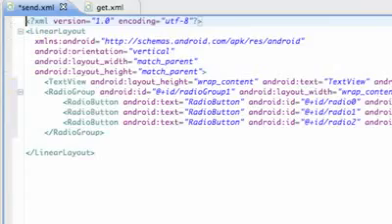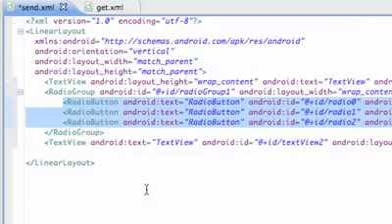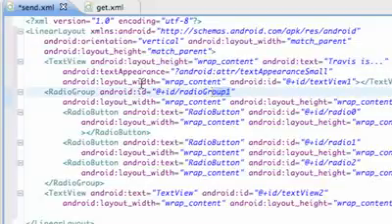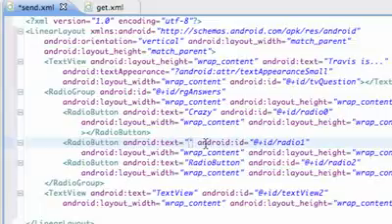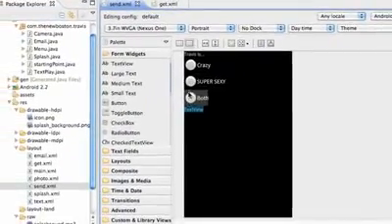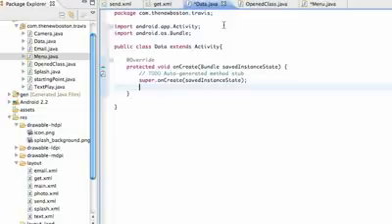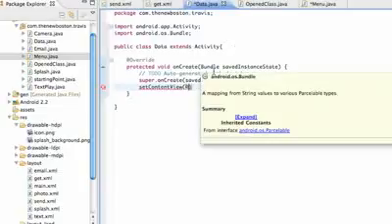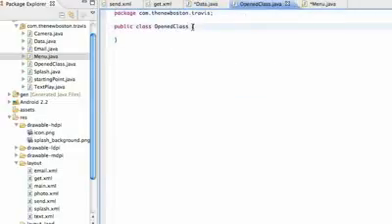Android Application Development Tutorial - 45 - RadioButtons in a RadioGroup - YouTube